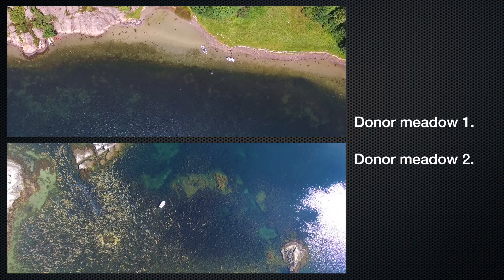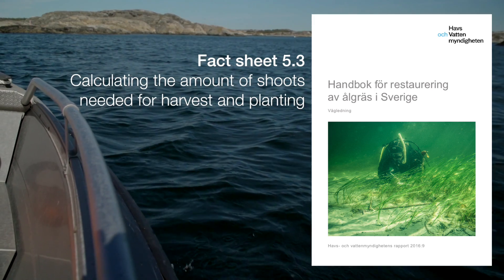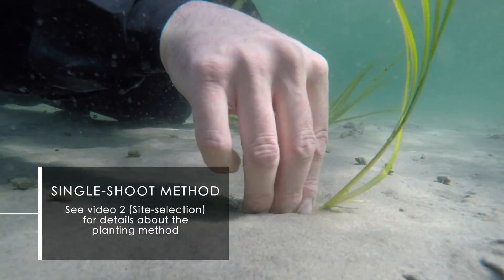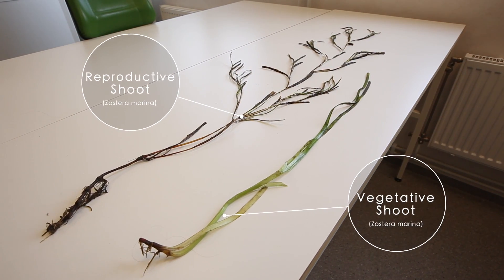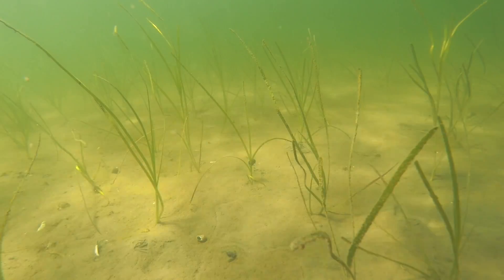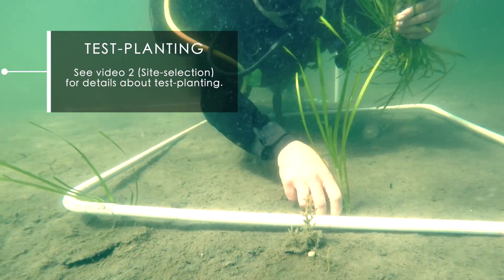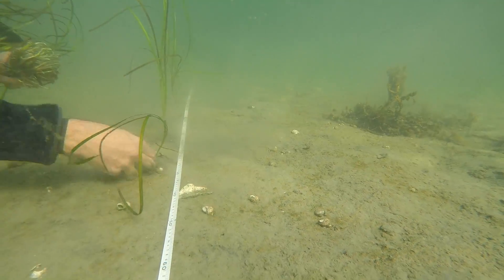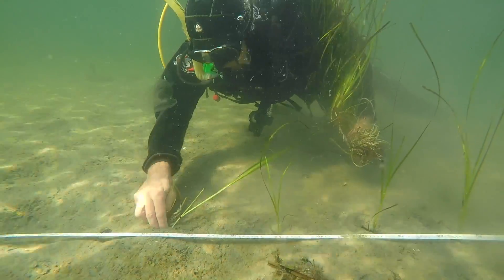(3/4) LARGE-SCALE HARVESTING AND PLANTING (Video-guideline for eelgrass restoration in Sweden)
These video-guidelines are complements to the Swedish report "Handbook for eelgrass restoration in Sweden" (Moksnes et al. 2016) that in three separate videos summarize the major steps in restoration: Site selection, Harvest and planting, and Monitoring and evaluation.